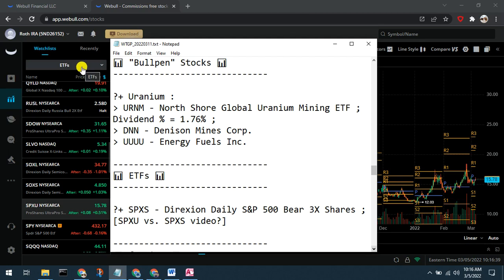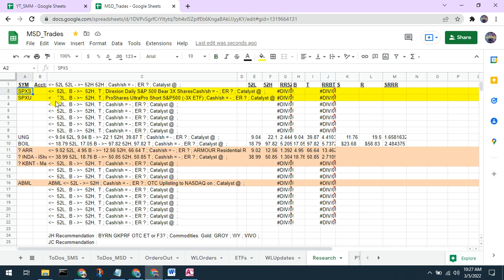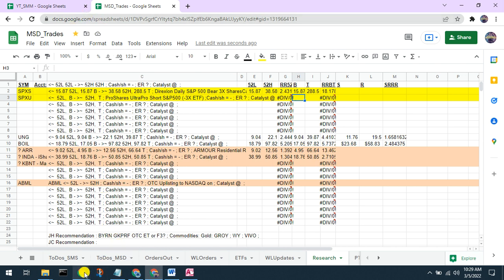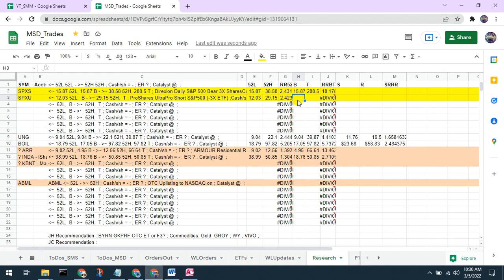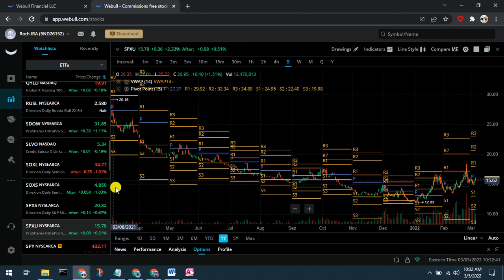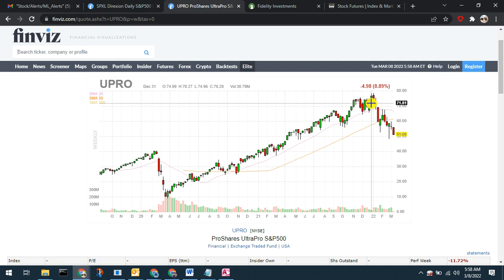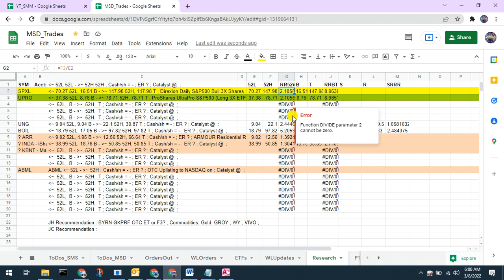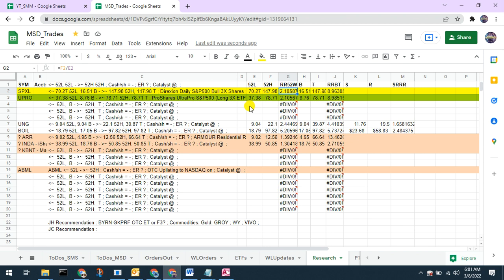SPXS vs. SPXU | SPXL vs. UPRO | Picking S&P 500 3X Leveraged Long & Short ETFs | How To Compare ETFs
Are you trying to figure out which ETF(s) are the Best to Long or Short the [S&P 500 Index]?

In this video, we will briefly show you [How To Compare ETFs] to pick the Best [S&P 500 3X Leveraged Long & Short ETFs] to Trade to Long or Short the [S&P 500 Index].  We show you how we use a simple [Google Sheets] spreadsheet to quickly and easily compare ETFs ([Exchange Traded Funds]) covering a similar Index, Sector, Commodity, etc. to pick the Best one(s) to Trade and/or add to Your Watchlist to Long or Short that Index, Sector, Commodity, etc.  In this video we show you the detailed step by step comparison of the SPXS - [Direxion Daily S&P 500 Bear 3X Shares] vs. the SPXU - [ProShares UltraPro Short S&P500] [3X Leveraged ETFs] to pick the [Best 3X Leveraged ETF] to use to Trade the  [S&P 500 Index] Short and of the SPXL - [Direxion Daily S&P500 Bull 3X Shares] vs. the UPRO - [ProShares UltraPro S&P500] [3X Leveraged ETFs] to pick the [Best 3X Leveraged ETF] to use to Trade the [S&P 500 Index] Long.

🔴 Please Join us in the BeachBum Trading Community by Subscribing to the BeachBum Trading YouTube Channel and Please Click the Bell Icon 🔔 so that You are Notified and Never Miss a BeachBum Trading video. All for FREE.

📖 CHAPTERS 📖
00:00 - Intro
01:14 - SPXS vs. SPXU
07:03 - SPXL vs. UPRO
12:33 - Sites
13:21 - Discord Invite

🔴 Please also See 👀 all of our other videos on [How To Find Stocks to Trade] in our Playlist

🏖 BeachBum Trading's New Home Page 🏖

💬 New BeachBum Trading Community's Discord Server 💬
🏖 Please also Join Us in the New BeachBum Trading Community Discord Server